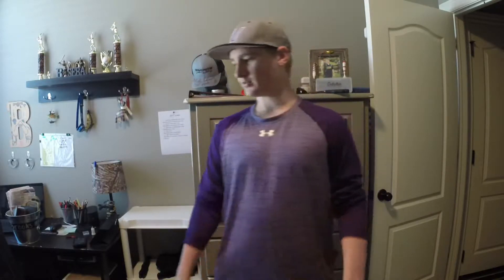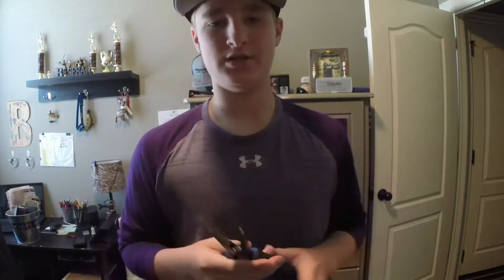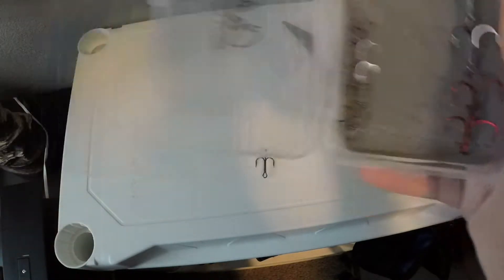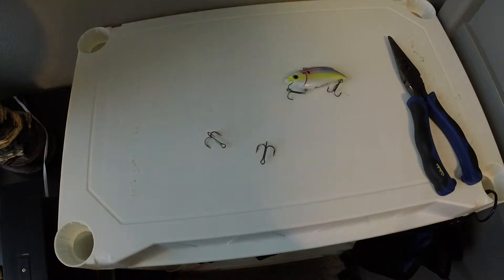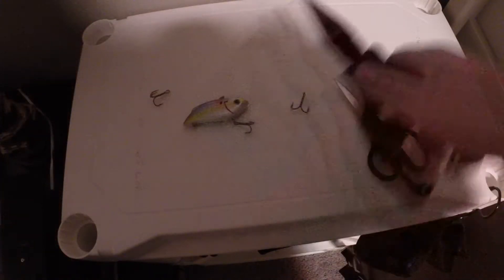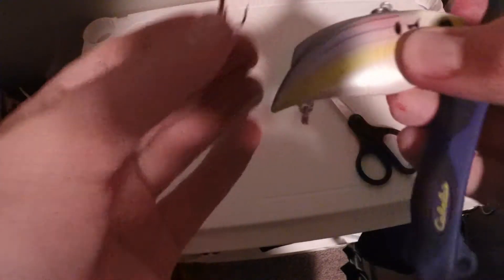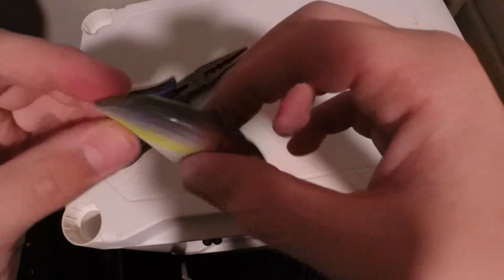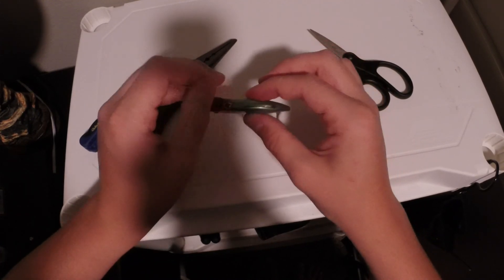How To Change Treble Hooks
In this video i do my best to show ya'll how to change treble hooks on different crankbaits.